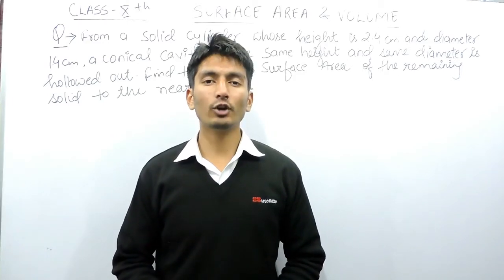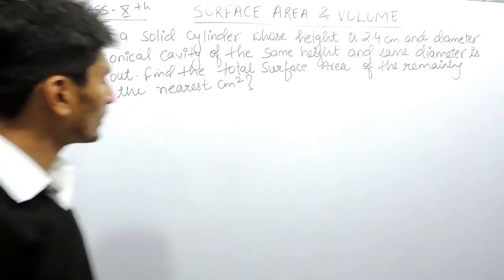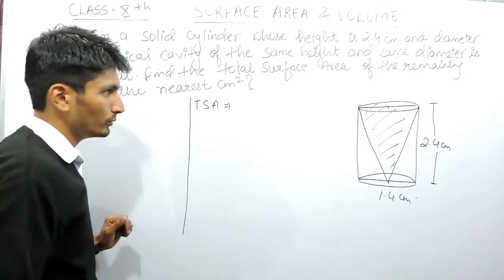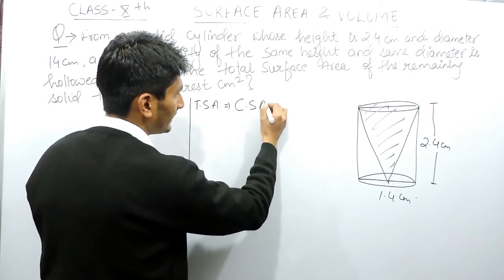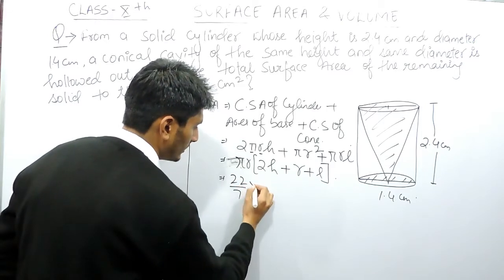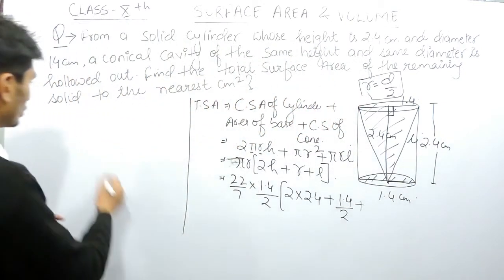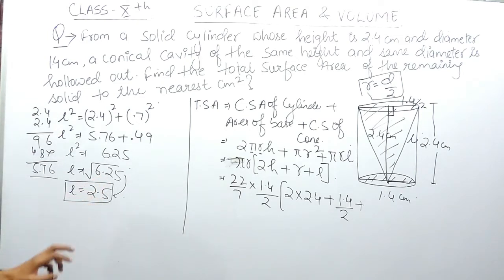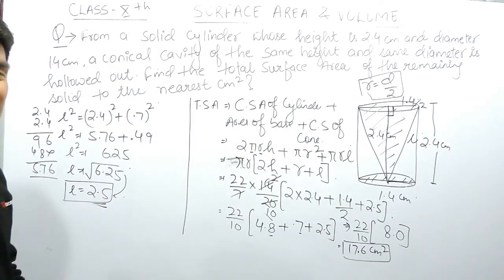Class 10th SA2 Questions Surface Areas & Volume | Part 3 | NCERT/CBSE Board 2017